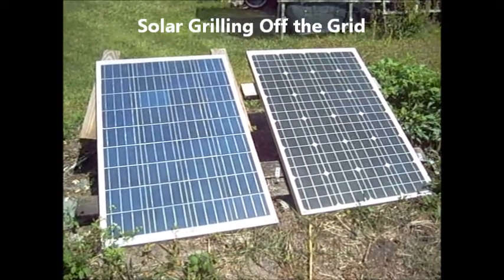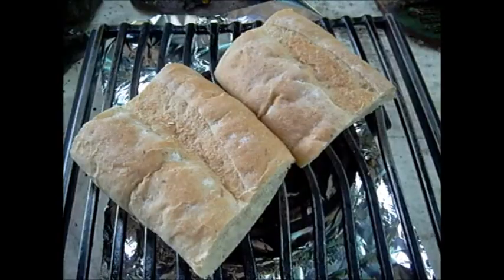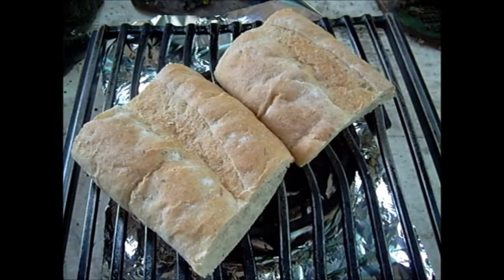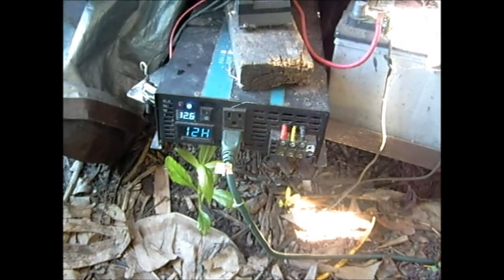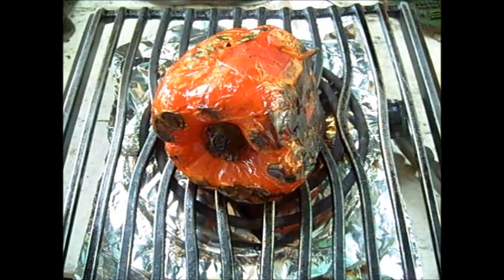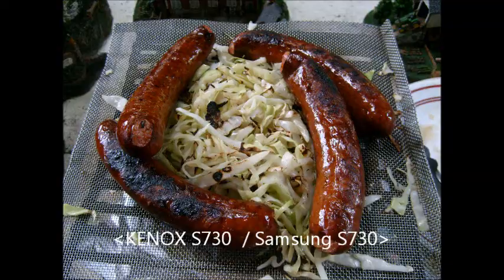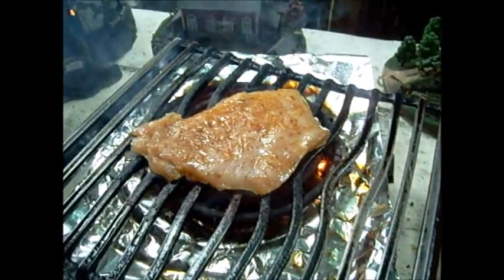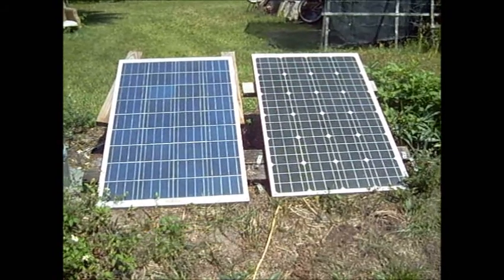Solar Photovoltaic Grilling/Cooking Off the Grid.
Grilling Burgers; Fresh Cabbage w/ Sausage; Red Pepper; and Chicken; with (2) Solar Charged Deep Cycle Batteries, Inverter, and Single Burner.